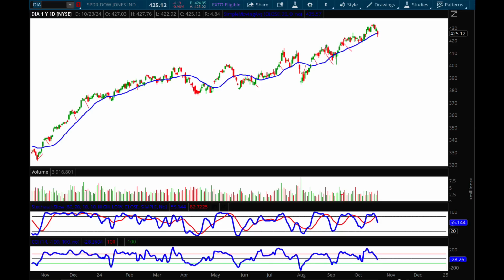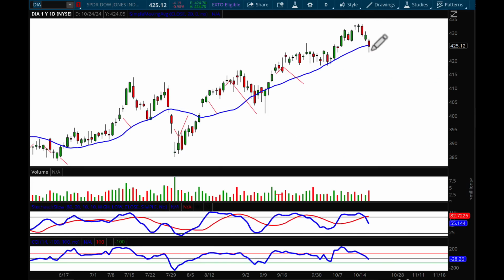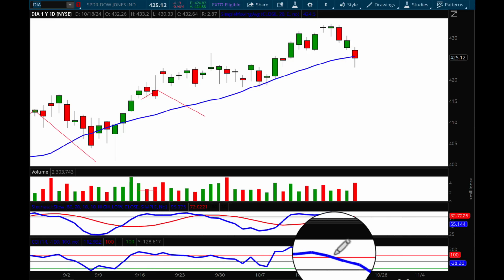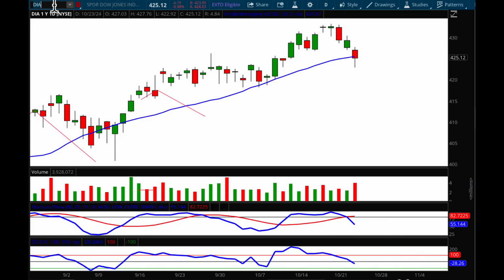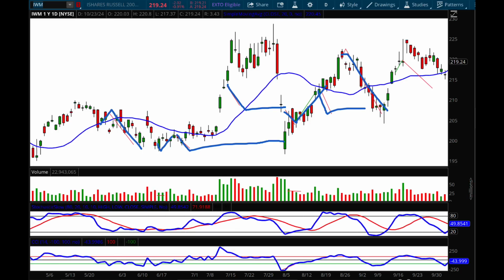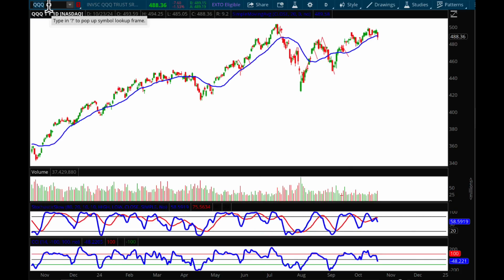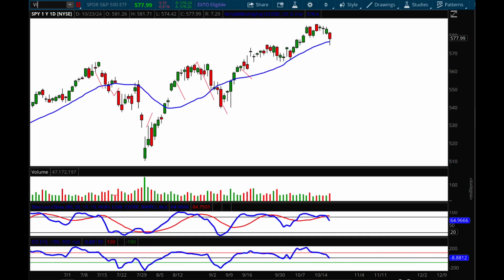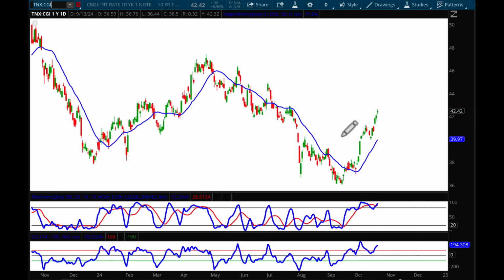The Bears are Back - Midweek Market Report with AJ Monte CMT